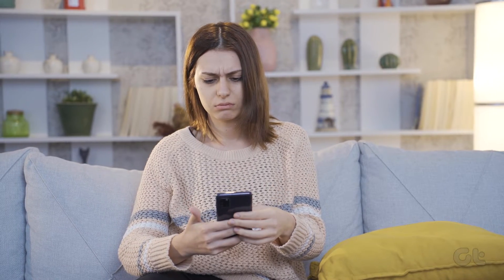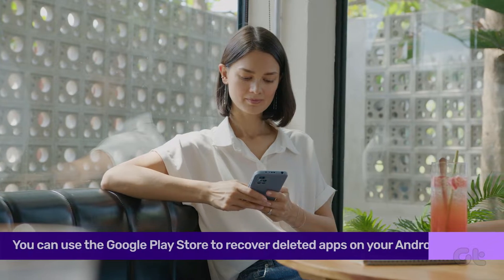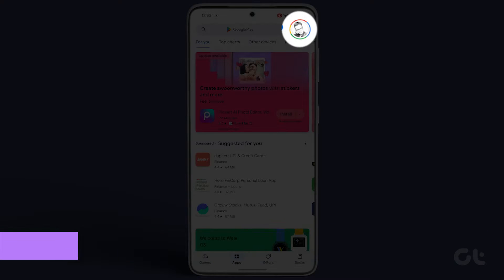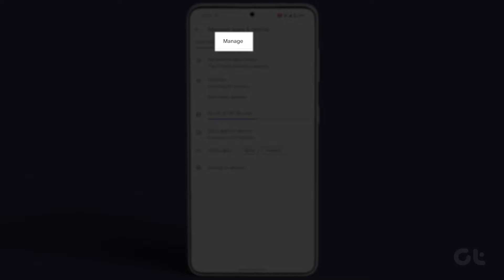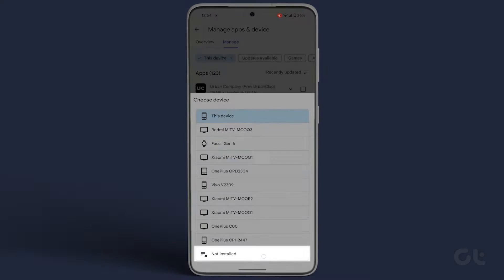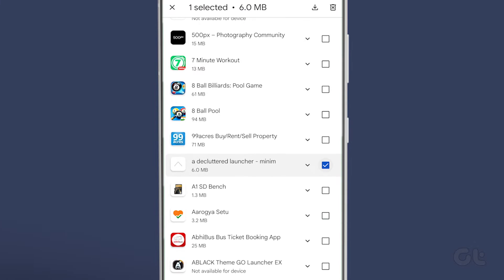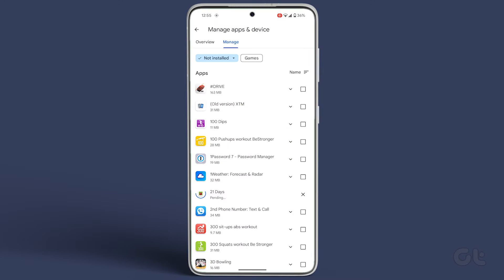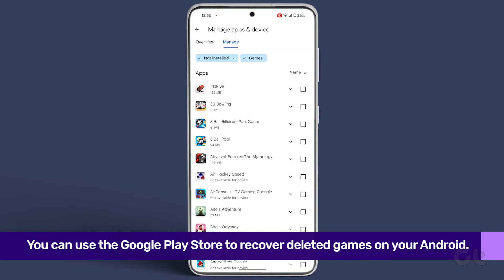How to Recover Deleted Apps on Android | Manage Deleted Apps on Your Android Phone!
Interested in recovering deleted apps and games on your Android phone?

This video will guide you through the process of retrieving and reinstalling these apps on your Android device.

00:00 - Intro
00:08 - Use Google Play Store
00:49 - Recover games with this trick
00:58 - Outro